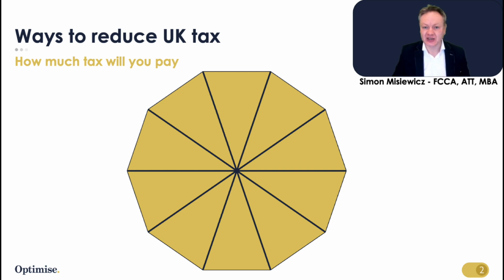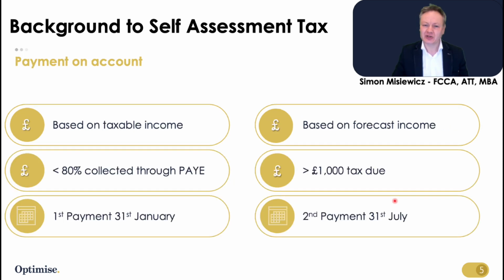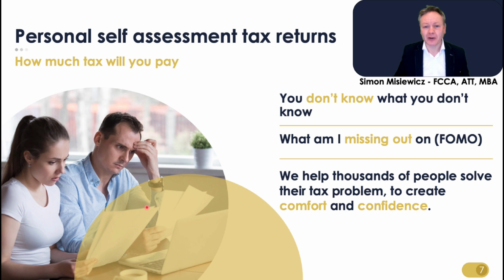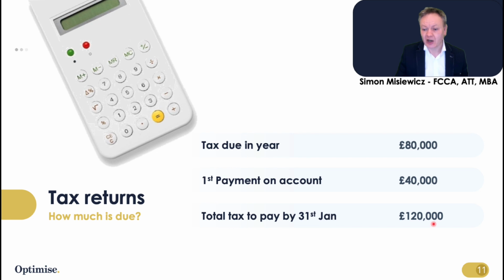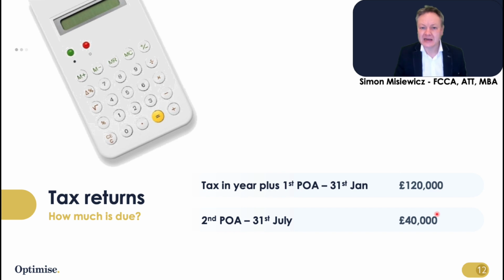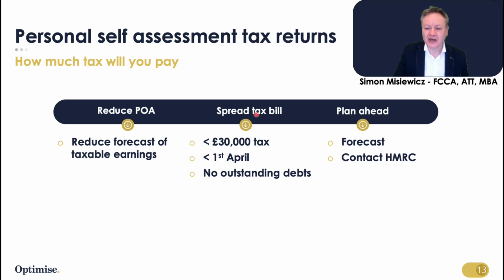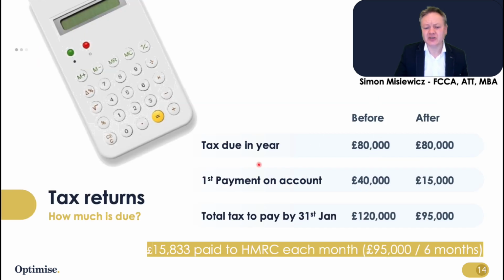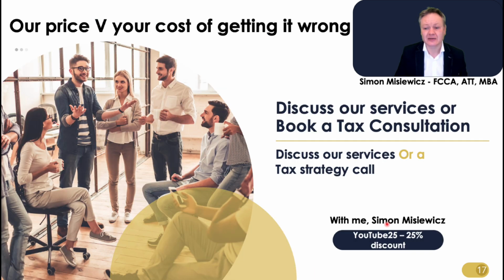UK Tax returns - How much tax to pay?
UK Tax returns how much tax do you need to pay?

▶ Do you need to submit a UK self assessment tax return?
▶ When do you need to file a tax return to HMRC?
▶ When do you need to pay the income tax liability to HMRC?
▶ What is a payment on accountant (POA) and how is it calculated?
▶ When do you need to pay the payment on account to HMRC?
▶ How do you register for HMRC self assessment tax?
▶ When do I need to pay the second payment on account to HMRC?
▶ How can I reduce my payment on account to HMRC?
▶ Can you pay your tax liability to HMRC over a number of instalments?

Our accountancy and tax services:
Monthly fees inclusive of VAT
• £89.95 1 X self assessment tax returns
• £99.95 2 X self assessment tax returns
• £99.95 per month inc VAT for 1 X limited accounts and tax returns
• £139.90 1 X limited company accounts and 1 X self Assessment tax returns
• £159.90 1 X limited company accounts and 2 X self Assessment tax returns

Prefer a one off tax consultation?

On the tax call you and a qualified property tax specialist will spend the following time working for you as follows:

Before the call: We will go through the questions that you have already set and create a solutions document. If you wish to send more details then feel free to do so.

During the tax call: We will discuss all the solutions that have been prepared before the call. We will run through each one and choose the right one for you.

After the meeting: We will send you an email with the documented solutions, which will be backed up by links to HMRC and tax law. We will also send you the link to the video recording so that you can review our discussion.

Post meeting support: We would ask that you send an email with an action plan that you are looking to undertake as a result of our call. We would also like to see your questions that you have after our call. We can then respond within three working days.

• 30 minute tax call with any member of our tax advisors will cost £198.75 from the usual price of £265
• 60 Minute call with Simon Misiewicz, will cost £746.25 from the usual price of £995

Call to discuss our retained tax services or book a tax call